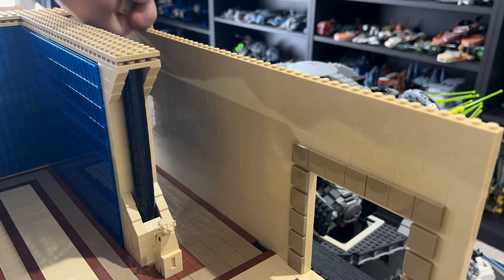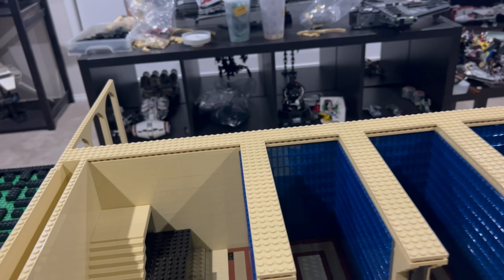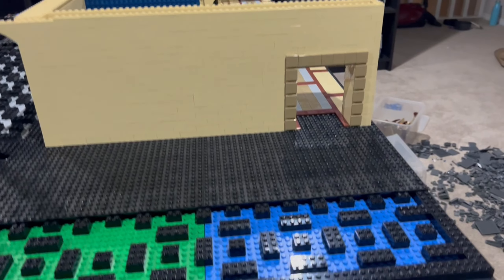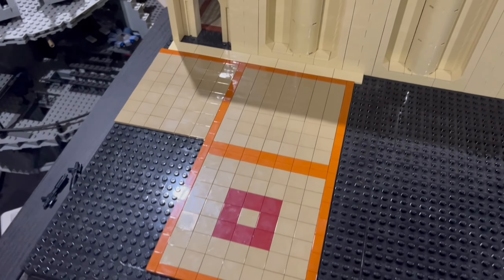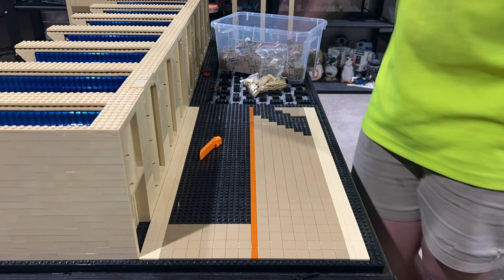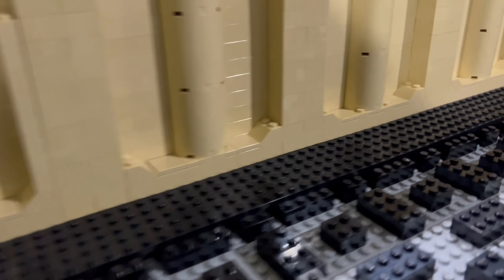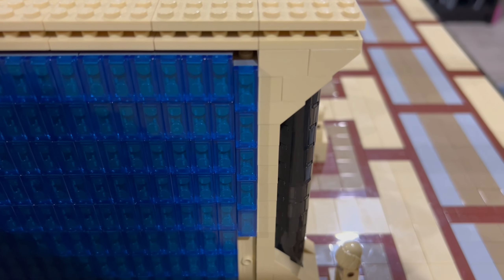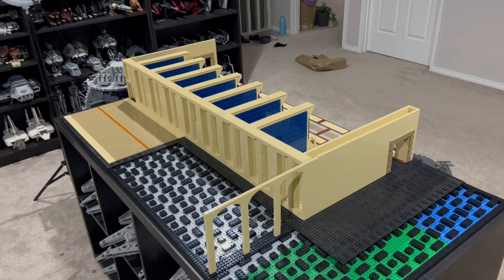Building The Jedi Temple In Lego: Part 3